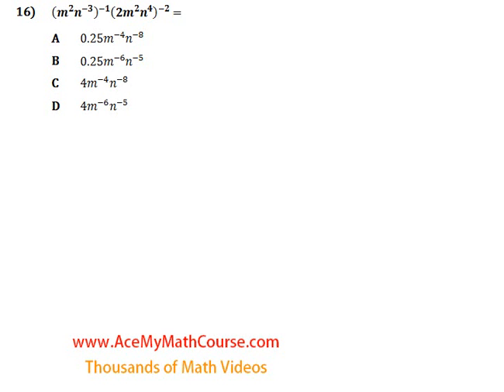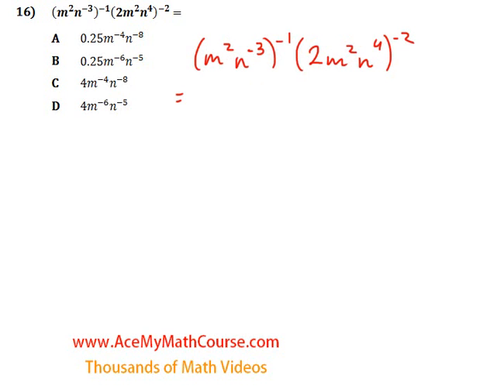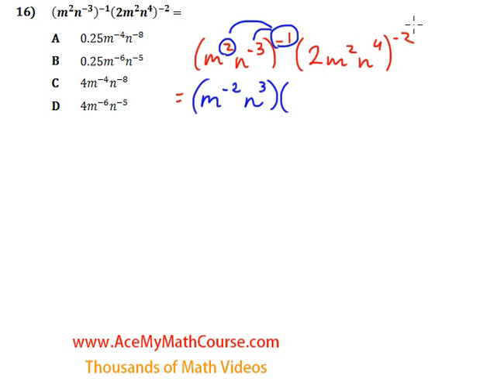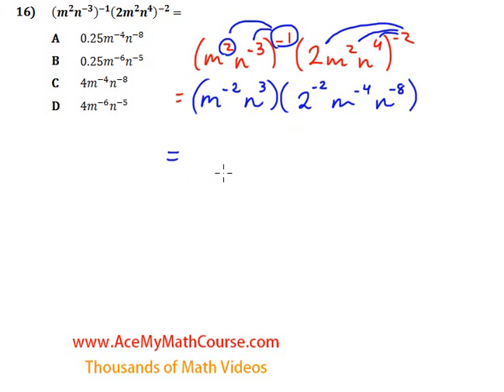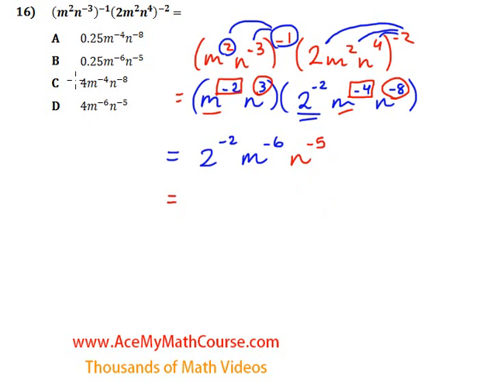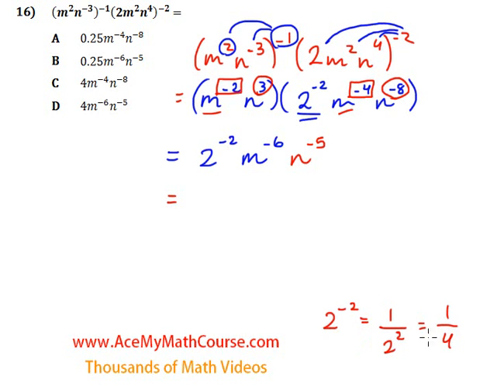Radicals & Exponents - Practice Question #16